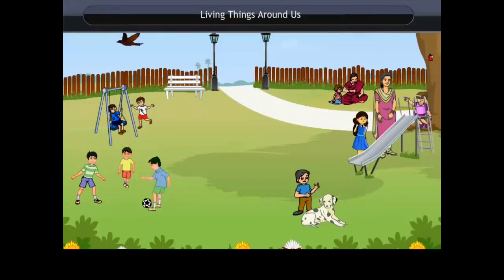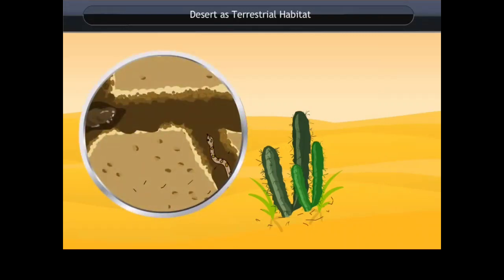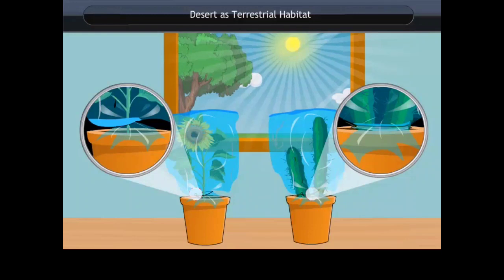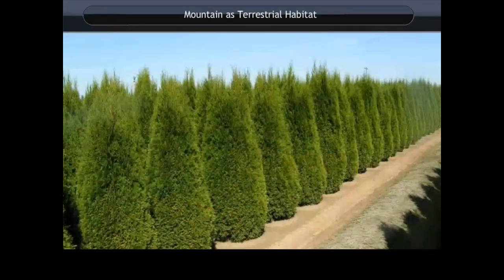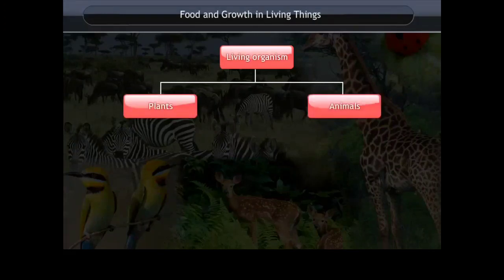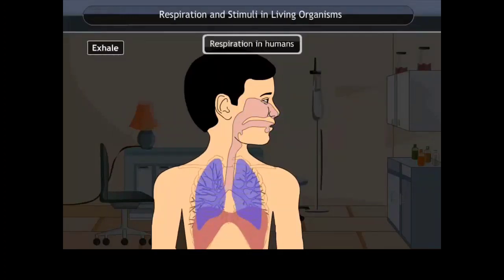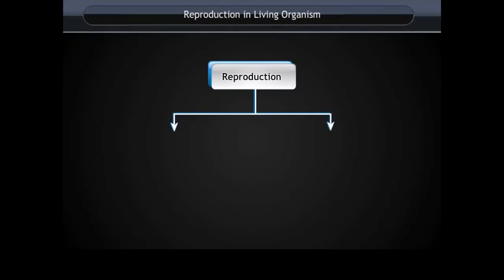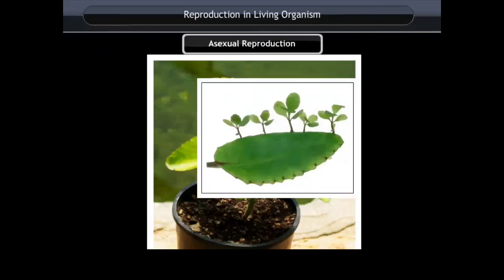Living things around us.